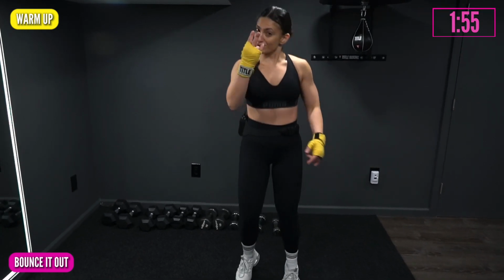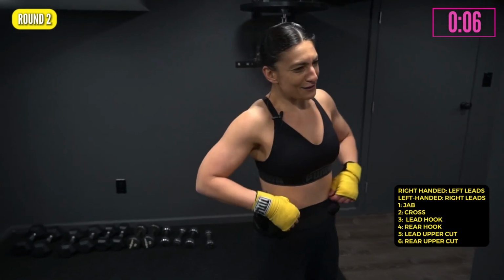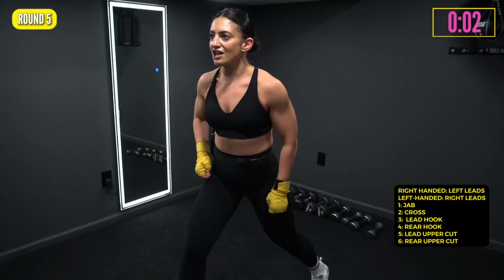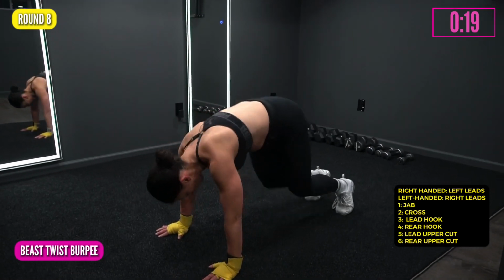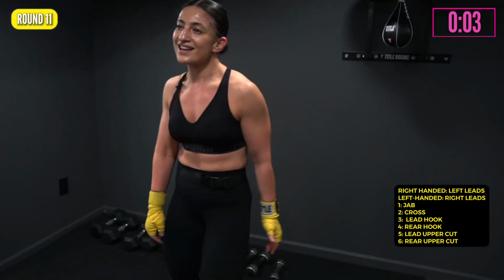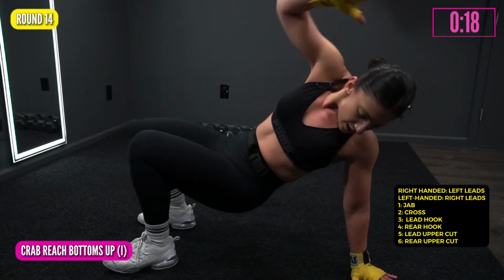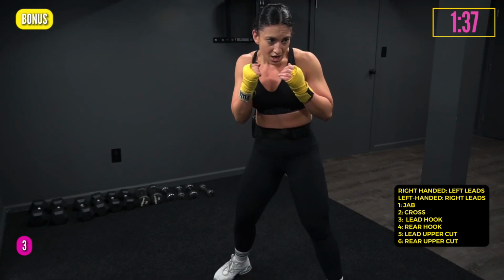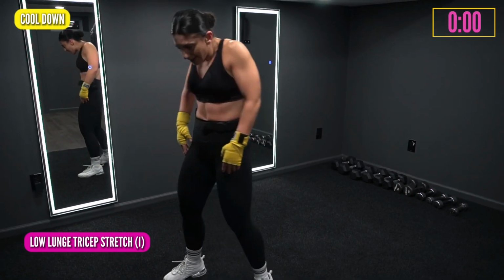INTENSE Calories Burned BOXING HIIT Workout [DAY 8 THE CHALLENGER]//SYLVIA NASSER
Welcome to THE CHALLENGER 4 Week Shadow Boxing HIIT Fitness Program. This program is intended to get you lean & strong! We have a hybrid no equipment & dumbbell workouts. Get ready for some serious sweat & burn through boxing fitness!

We will have a total of 12 workouts. 3 new workouts a week (MON-WED-FRI) with an option for suggested workouts on this channel for a total of 5 workout days a week. I will be providing weekly workout calendars for you to follow so be sure to click on the COMMUNITY tab to access them.

Please have water & a towel nearby; you will sweat!

Day 8-  FOCUS: Shadow Boxing & Plyometrics Intervals
-Equipment-
Mat (Optional)

📬 C O L L A B O R A T I O N S

💪🏼 L e g i o n A t h l e t i c s | My Supplements | Code: SYLVIA

SYL :)